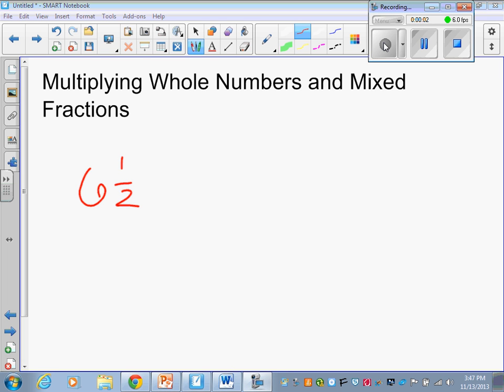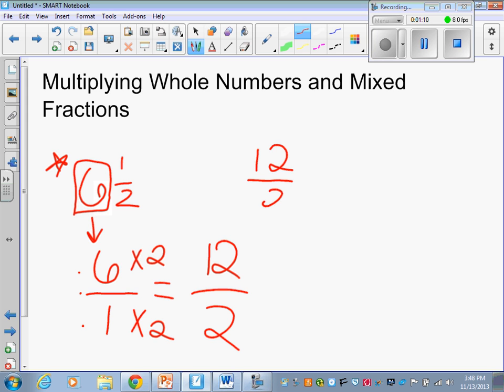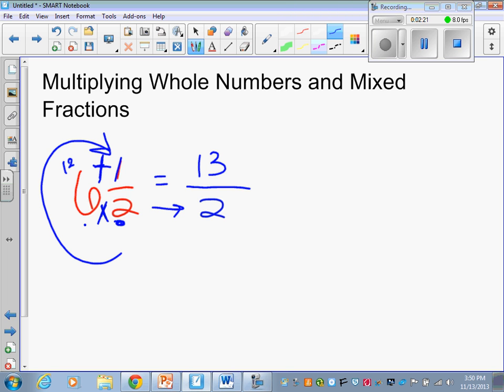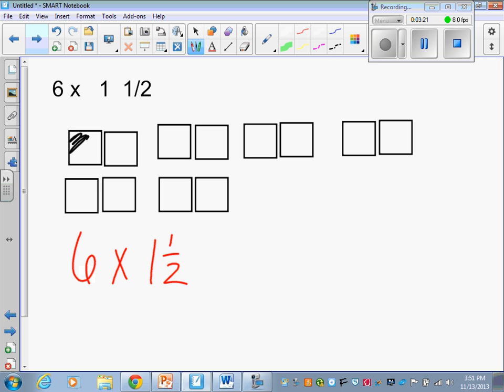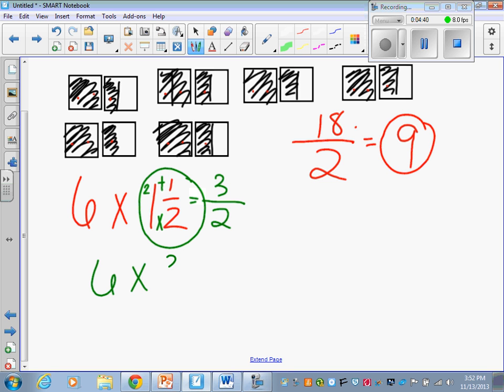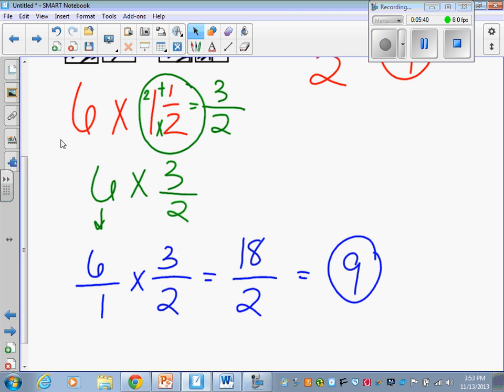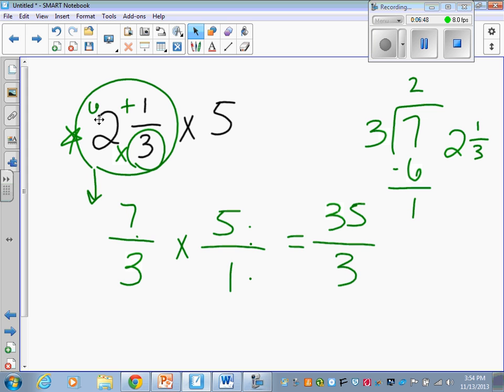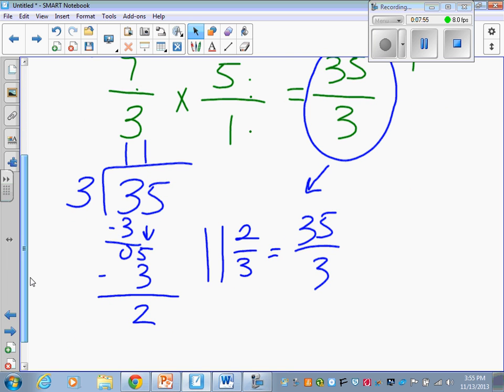4 4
Here is a lesson on converting mixed numbers to improper fractions, and then multiplying them by whole numbers.